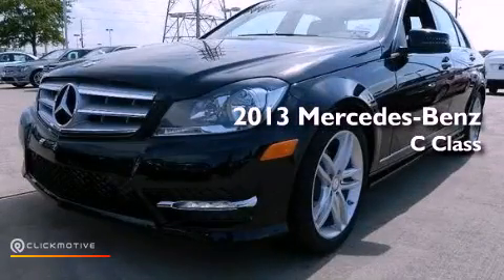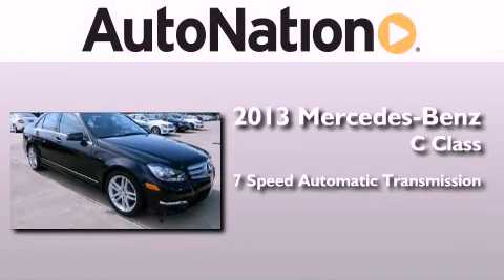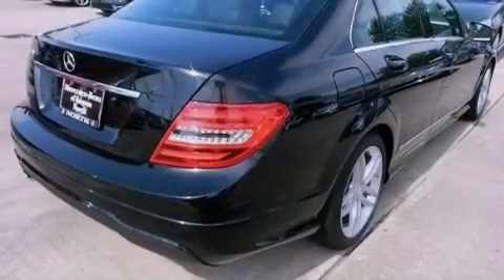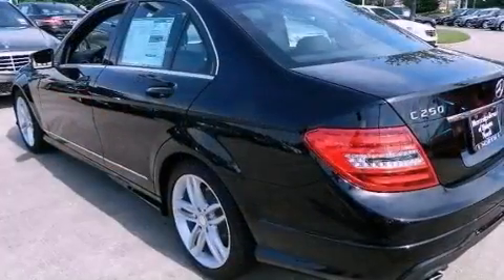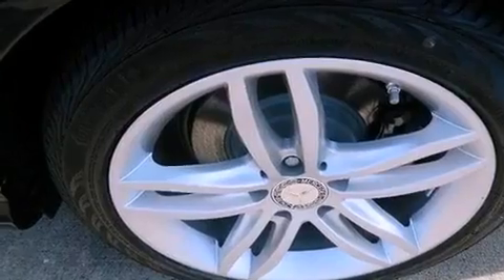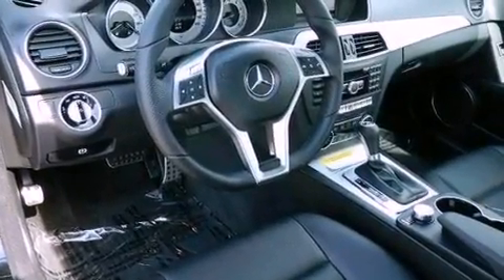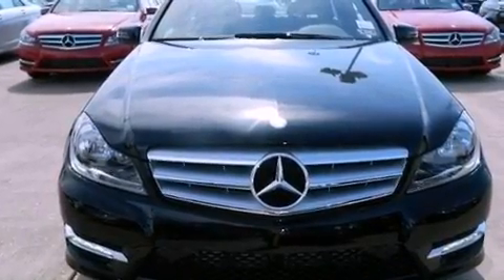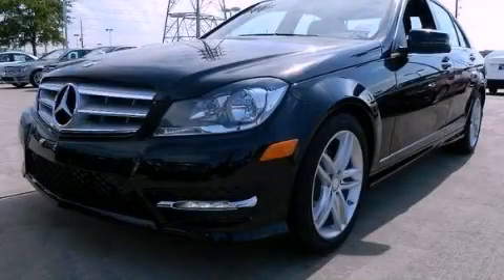2013 Mercedes-Benz C250 Sport Houston TX 77090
Year : 2013
 Make : Mercedes-Benz
 Model : C250
 Engine : Turbocharged Gas I4 1.8L/110
 Trans . : Automatic
 Exterior : Black
 Miles : 5
 Interior : BLACK